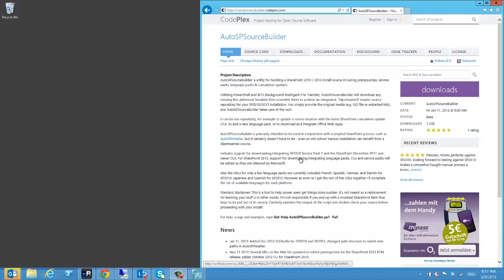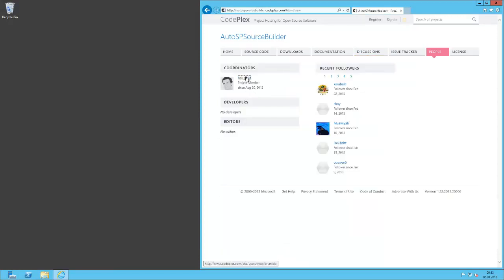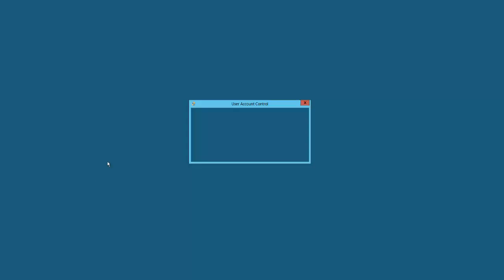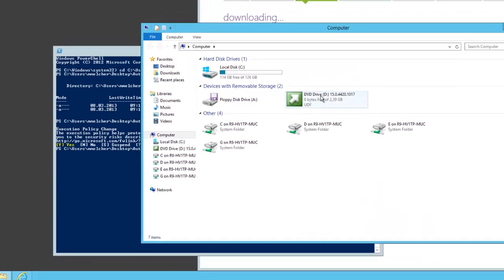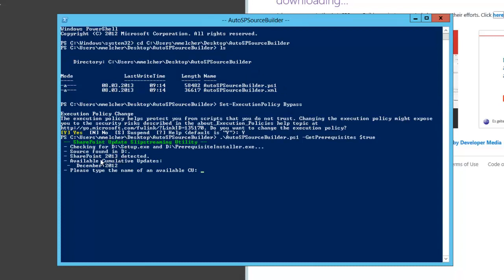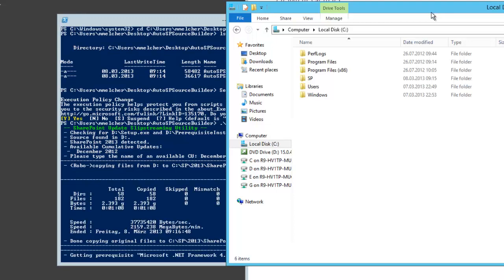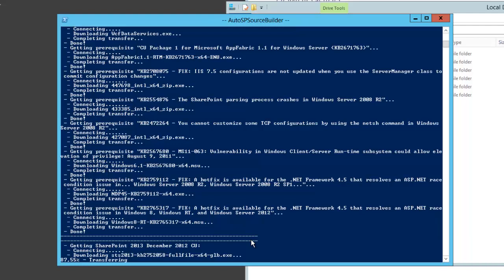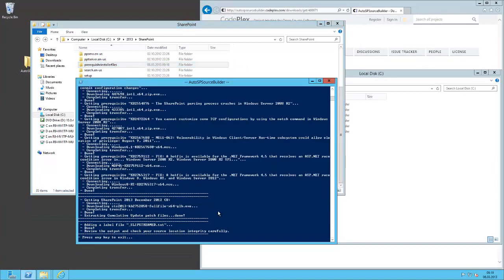SharePoint Toolbox #012 AutoSPSourceBuilder English version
SharePoint Toolbox 12  by Maximilian Melcher

AutoSPSourceBuilder: a powershell script to create a SharePoint 2010 / 2013 install source including prerequisites, service packs, language packs & cumulative updates. Very handy for farm-deployments or demo-environments.